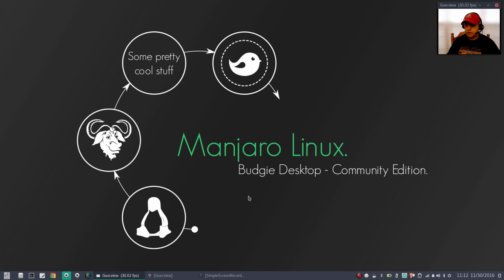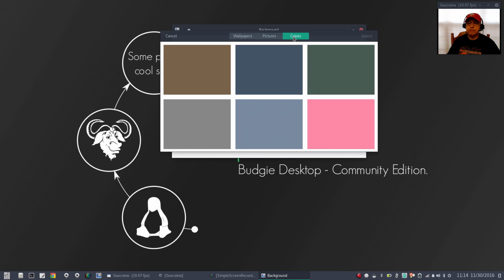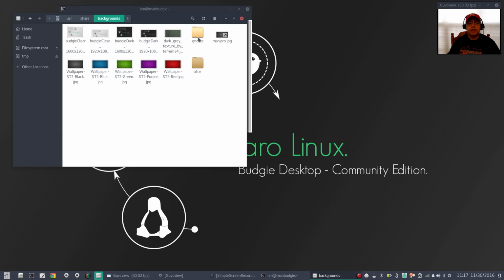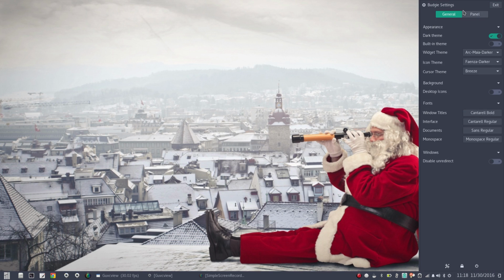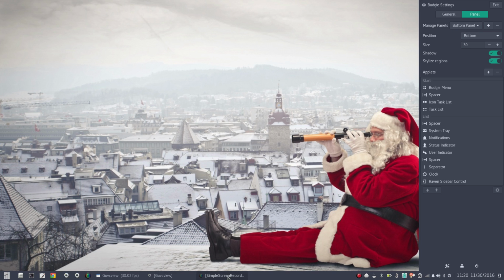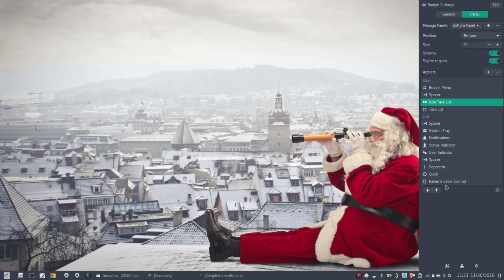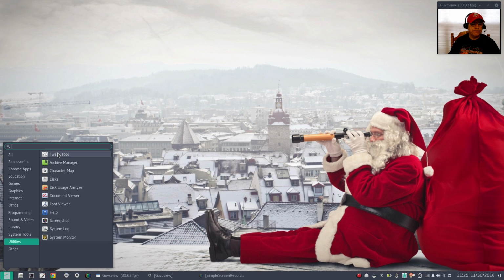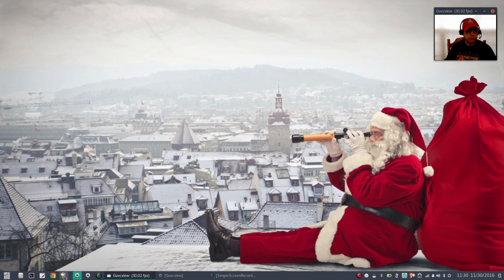Navigating and Configuring the Budgie Desktop in Linux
In this video I take a look at the configuration of the Budgie Desktop in Manjaro Linux. Hope you enjoy!